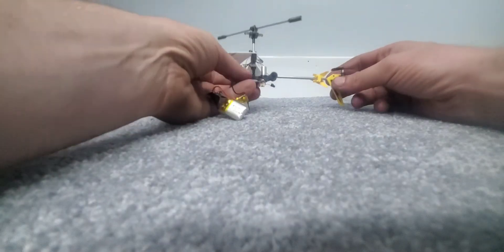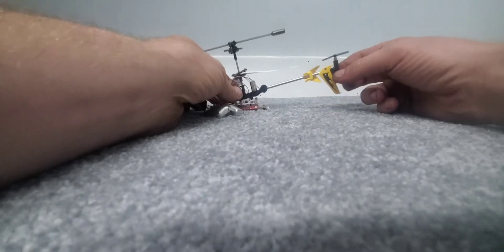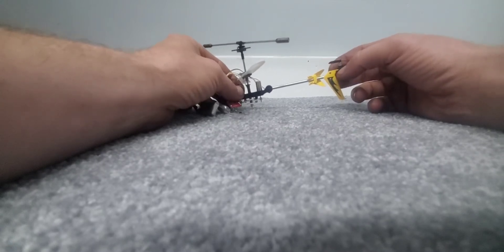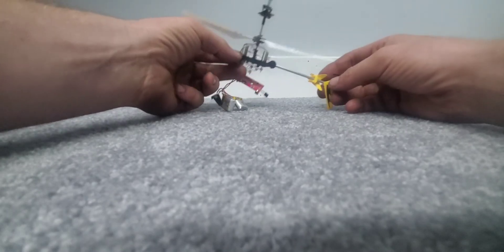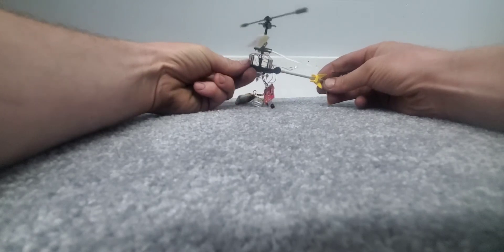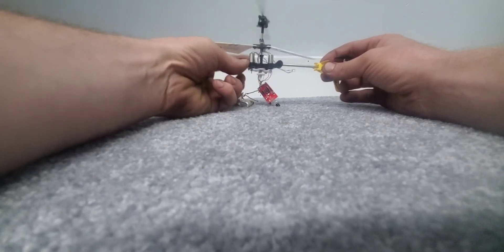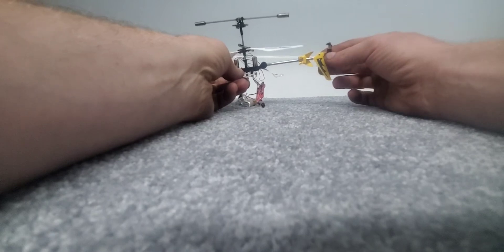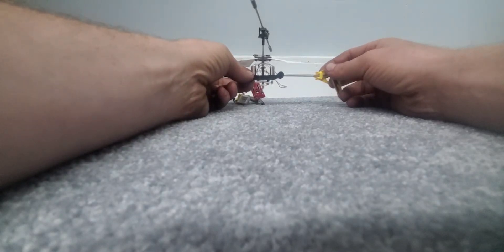how does an rc remote control helicopter work move up down left and right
how does an rc remote control helicopter work move up down left and right here I have the guts of my kids helicopter that he took apart and never put back together here's my theory correct me if I'm wrong please let me know in the comments